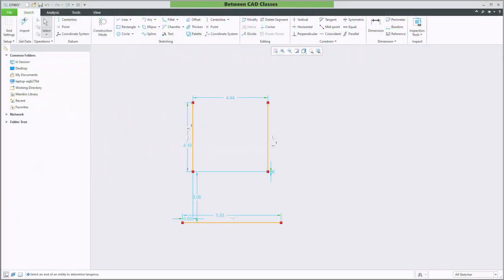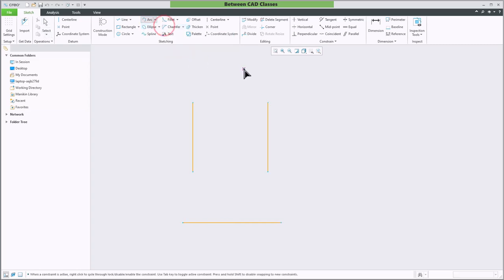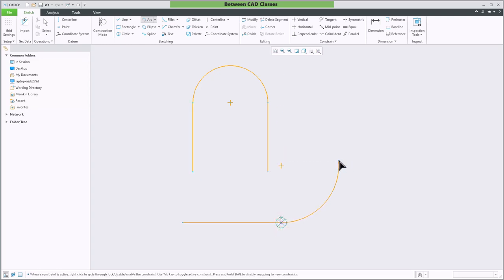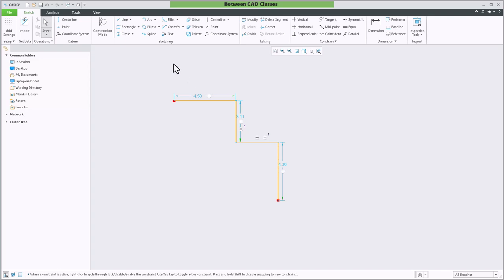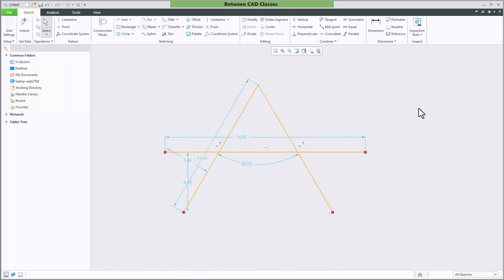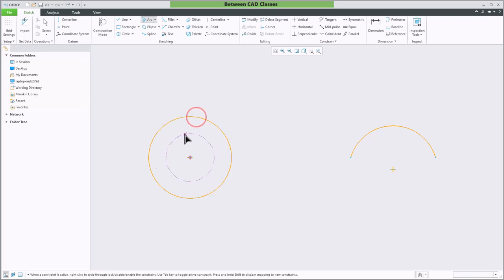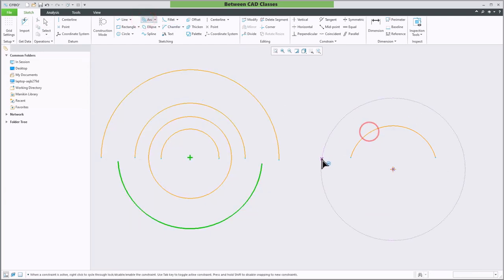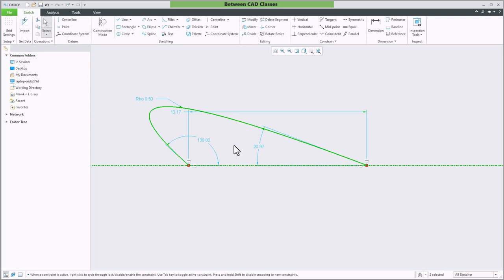Creo Parametric Course - Part 9: Sketching Arcs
Creo Parametric Fundamentals
Part 9: Sketching Arcs

In this video tutorial I show you how to sketch arcs in Creo Parametric. You will learn several different methods including 3 Point/Tangent End, Center and Ends, 3 Tangent, Concentric, and Conic.

This video is part 9 of an entire set of videos to help you get up to speed with Creo Parametric. For more videos in this series, check out the following playlist

By day, I am the coordinator, advisor, and instructor for the Computer Drafting Technology program at Hutchinson Community College. I am also a graduate of the program as well! HutchCC offers an Associate of Applied Science A.A.S. degree that is available 100% online.

0:00 Intro
0:10 3 Point / Tangent End Arc
1:14 Center and Ends Arc
1:50 3 Tangent Arc
2:21 Concentric Arc
3:07 Conic Arc